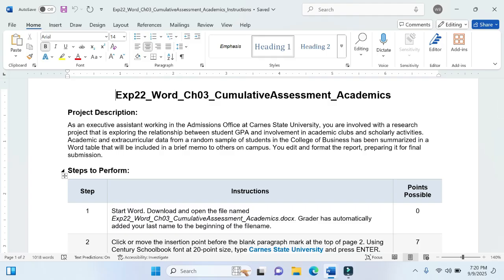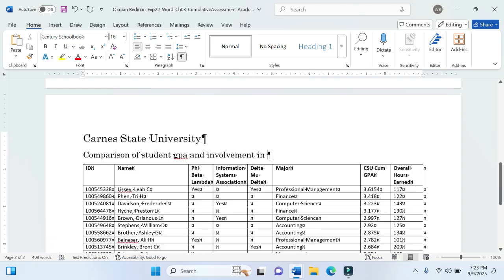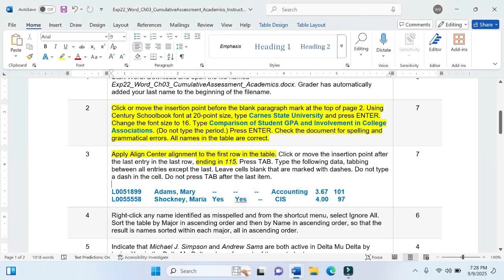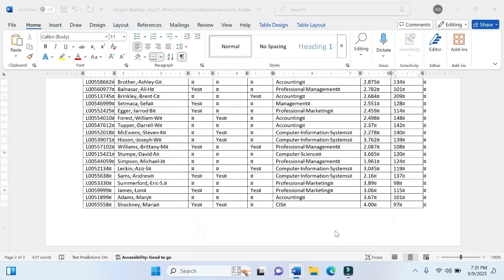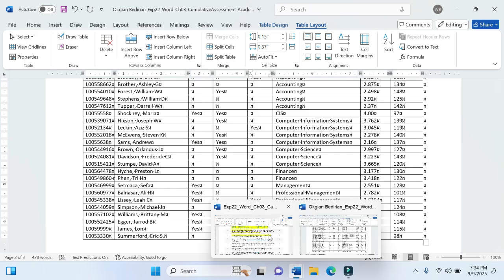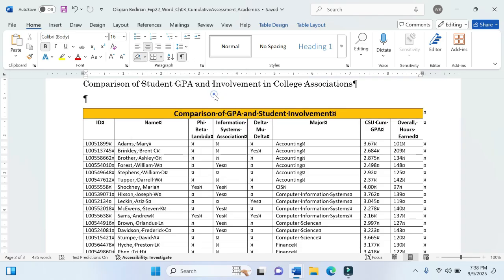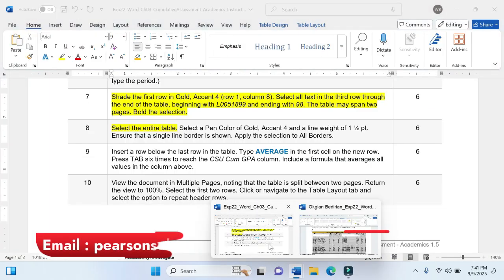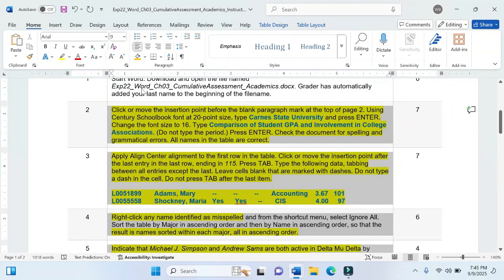Exp22_Word_Ch03_CumulativeAssessment_Academic | Exp22 Word Ch03 Academics.docx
Exp22_Word_Ch03_CumulativeAssessment_Academics

Project Description:
As an executive assistant working in the Admissions Office at Carnes State University, you are involved with a research project that is exploring the relationship between student GPA and involvement in academic clubs and scholarly activities. Academic and extracurricular data from a random sample of students in the College of Business has been summarized in a Word table that will be included in a brief memo to others on campus. You edit and format the report, preparing it for final submission.

Steps to Perform:
Exp22_Word_Ch03_CumulativeAssessment_Academics.docx.
Sort the table by Major in ascending order and then by Name in ascending order, so that the result is names sorted within each major, all in ascending order. 6

6 Insert a row above the first row in the table and merge all cells in the newly inserted row.
7 Shade the first row in Gold, Accent 4 (row 1, column 8).
8 Select the entire table. Select a Pen Color of Gold, Accent 4 and a line weight of 1 ½ pt. Ensure that a single line border is shown. Apply the selection to All Borders. 6
9 Insert a row below the last row in the table. Type AVERAGE in the first cell on the new row. Press TAB six times to reach the CSU Cum GPA column. Include a formula that averages all values in the column above.
Click or navigate to the Table Layout tab and select the option to repeat header rows. 6
11 Insert a row
12 Update the average in the last row to reflect the addition of the new record. Insert a caption for the table, ensuring that the label is Table and that the caption shows below the table. Type Table 1: GPA and Student Involvement. (Do not type the period.) 7
 4
 Convert the selection to a table, confirming that the new table will include four columns and four rows. 6
15 Right-click anywhere in the selected table and from the shortcut menu, select Table Properties. Click or navigate to the Column tab. Ensure that the Preferred Width check box is selected and change the width to 2. Click or press OK. Apply a table design of Grid Table 4 - Accent 4
16 Center the table horizontally on the page.
17 Begin a mail merge for Letters using Faculty.xlsx as the data source. You will use the Sheet1$ worksheet.
18 Click or move the insertion point before the paragraph mark following TO: on page 1. Insert the merge field of Title. Press SPACEBAR. Insert the merge field of First_Name. Press SPACEBAR. Insert the merge field of Last_Name. Click before the paragraph mark following DATE: and type April 14, 2023. 2
19 Preview results and finish the merge, editing individual documents and merging all. The merged document should contain nine pages. 0
20 Select all of the merged document and copy the selection. Display Exp22_Word_Ch03_CumulativeAssessment_Academics.docx, move the insertion point to the end of the document, and insert a page break. Paste all copied text, resulting in a 13-page document.
21 Save and close Exp22_Word_Ch03_CumulativeAssessment_Academics.docx.